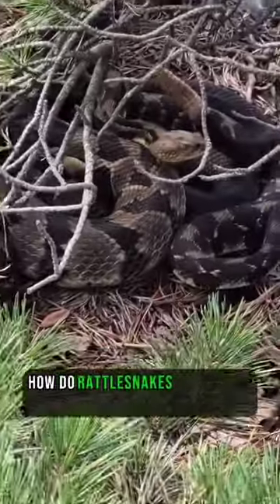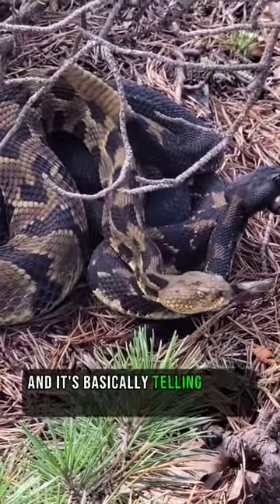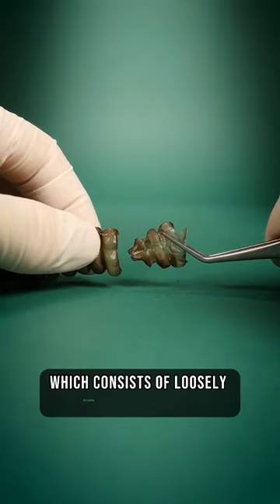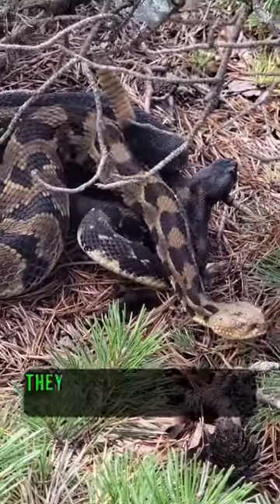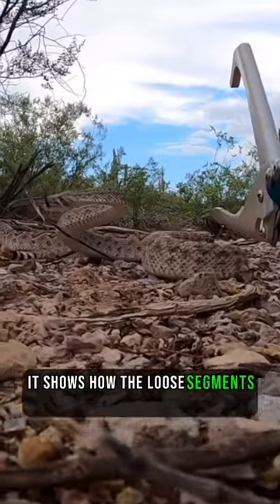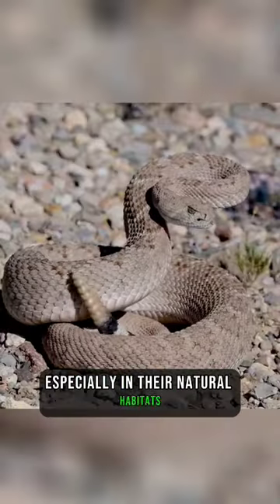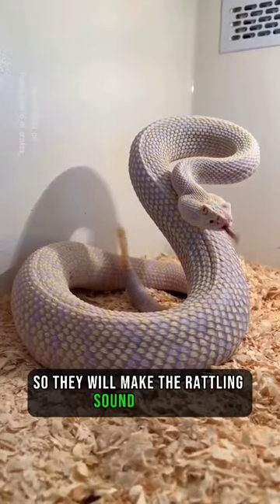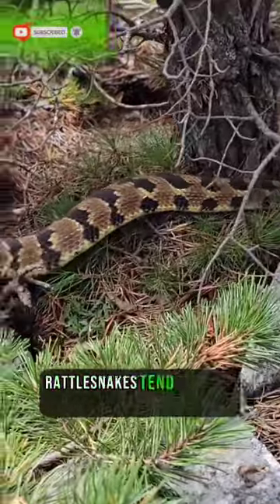How Do Rattlesnakes Rattle?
How do rattlesnakes make their rattling sound?